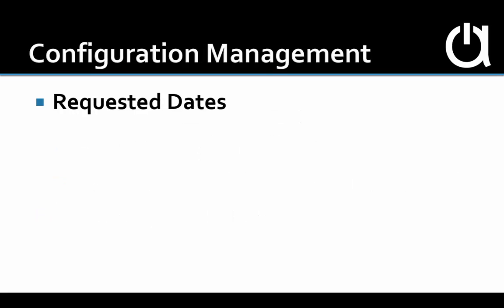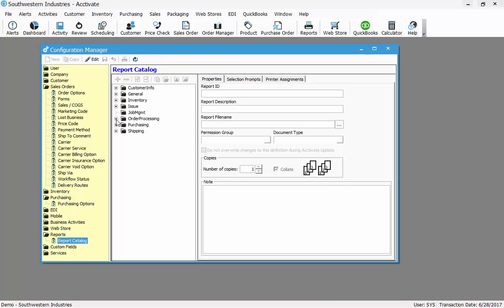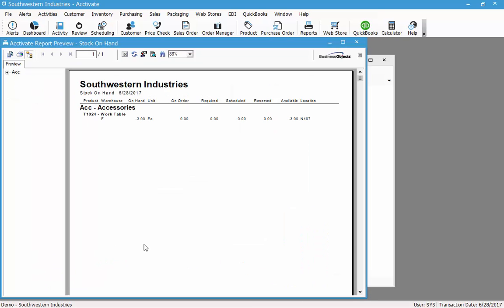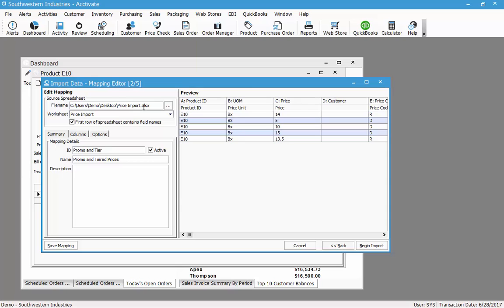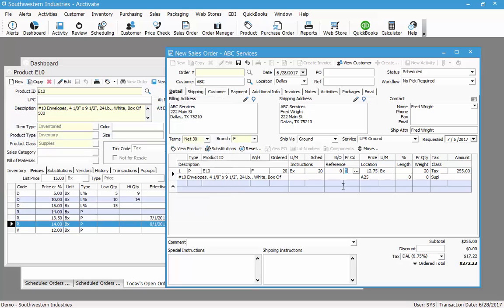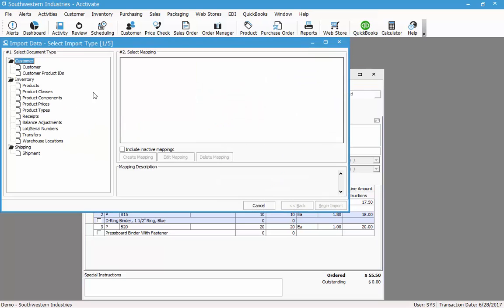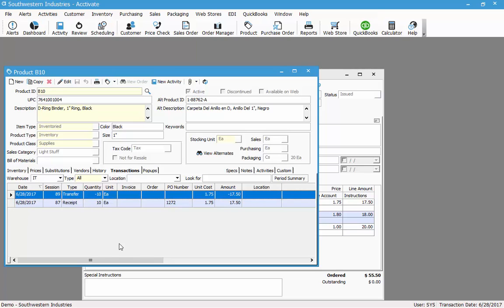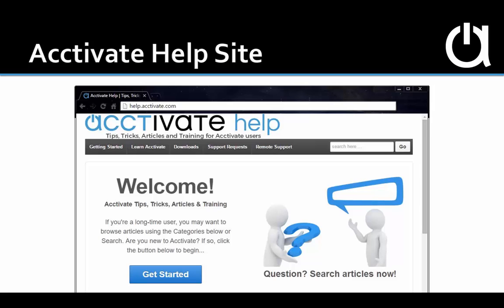Question and Answer Session June 2017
In this Q&A session, we cover answers to questions about QuickBooks sync, Configuration Management options, and Importing Data.The presentation begins with questions sent in prior to the webinar and ends with live questions.